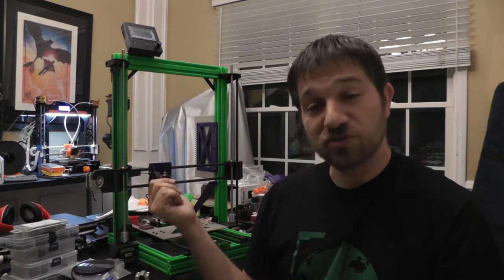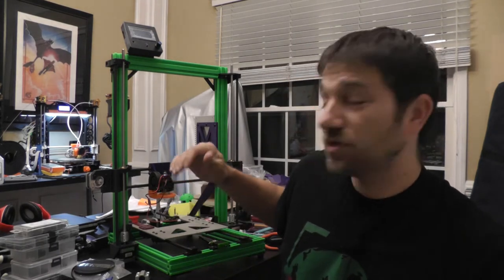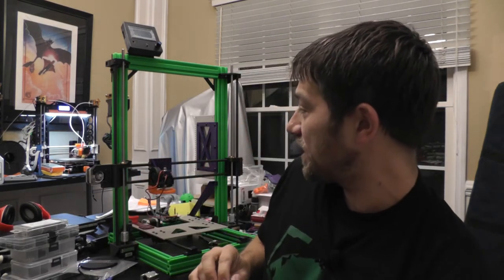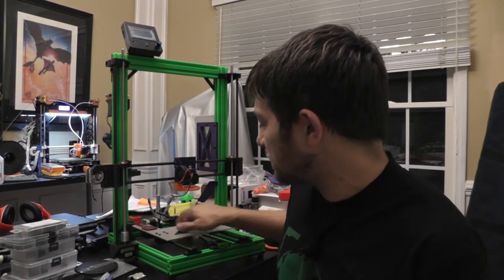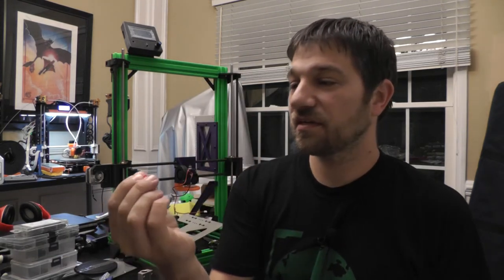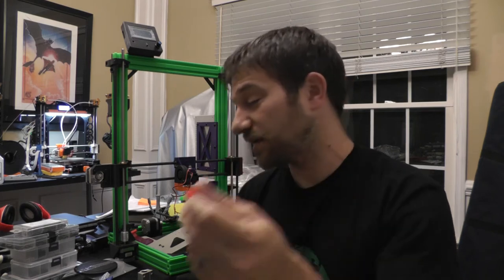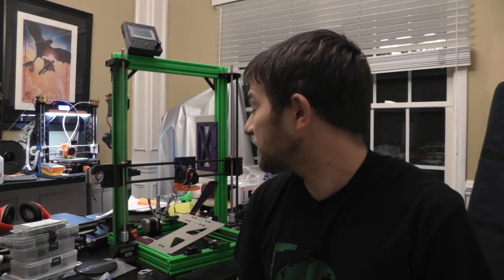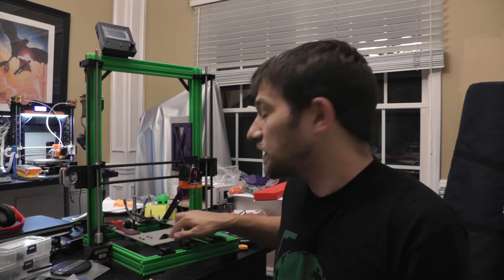Carbon Fiber Rods on 3D Printers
Here's my first produced YouTube video. Go easy on me. ;-)

I'm testing out using carbon fiber rods on my custom designed/built 3d printer. This video documents some of my results.

Some of the components in the video have links included. Here are a few others:
HICTOP CNC SCS8UU Slide Unit Bushing Linear Roller Bearing Slide Block
[Gulfcoast Robotics] Aluminum Y Carriage Plate Upgrade for Anet A8 3D Printer
3k Carbon Fiber Tube